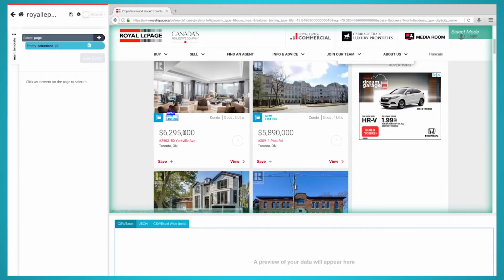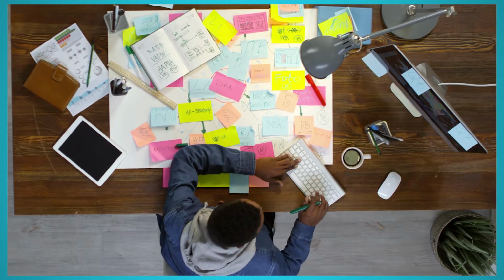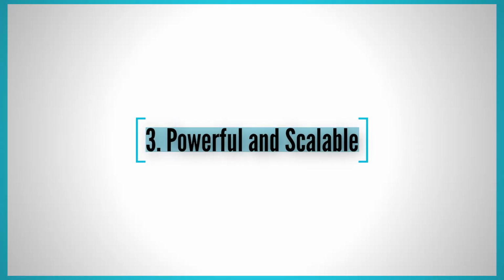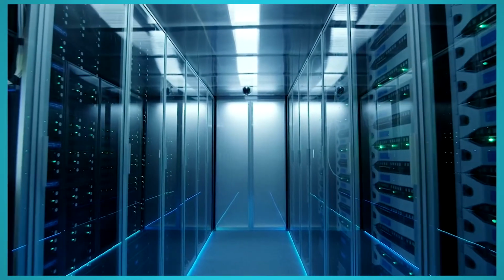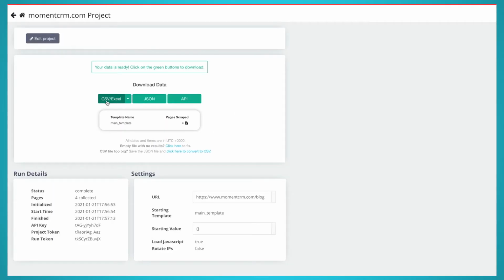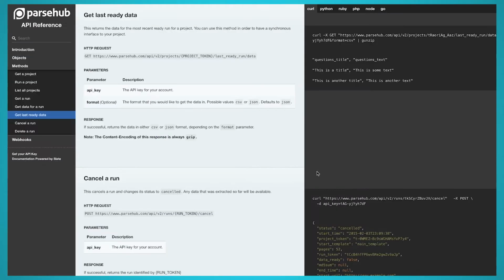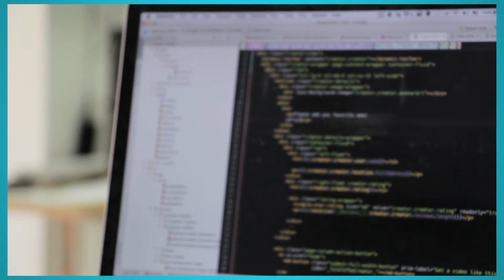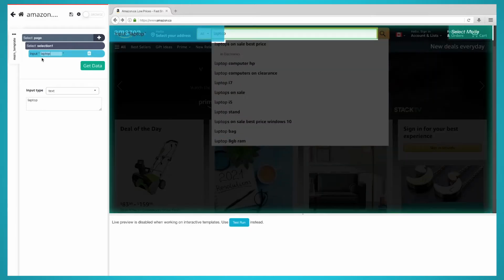The Must-Have Features a Web Scraper Should Have | ParseHub Features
We are ParseHub, and today we will go over the features that web scrapers should have, and what makes a web scraper powerful

0:00 Introduction
0:26 Easy of use
0:59 All around flexibility
1:39 Powerful and Scalable
2:17 Cloud-based scraping
3:12 Multiple output format
3:39 Pagination and Navigation
4:34 Automatic IP Rotation
5:16 Other Features